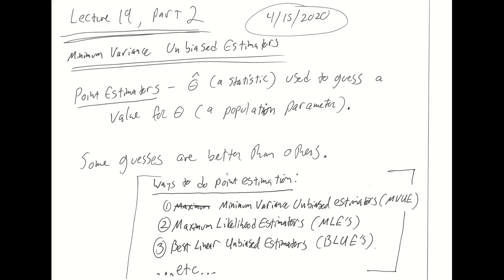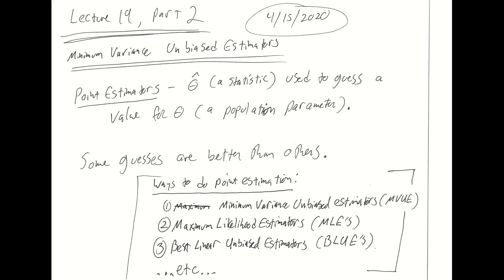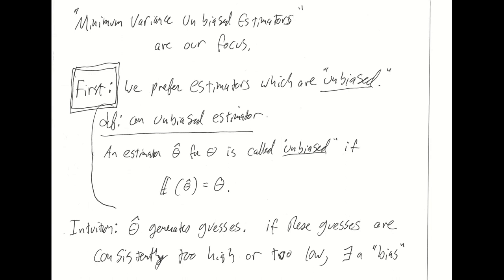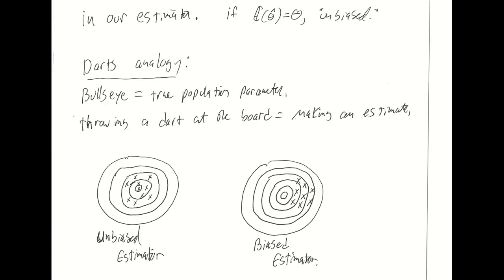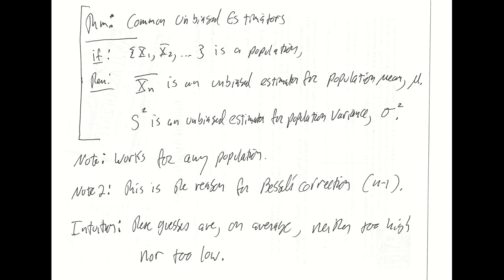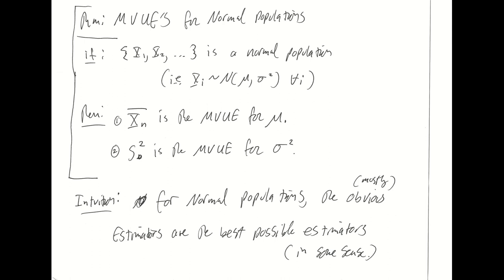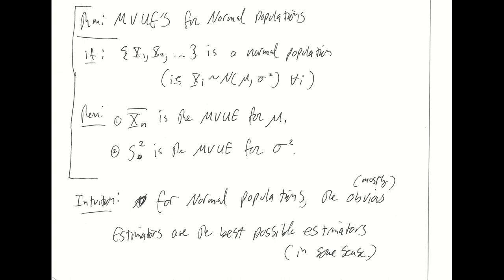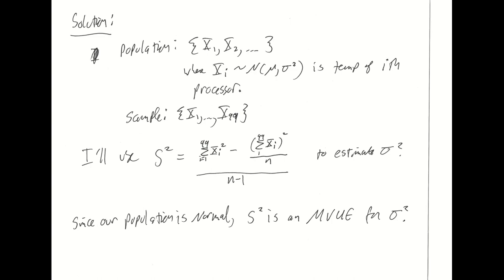Lecture 19 part 2 mvue